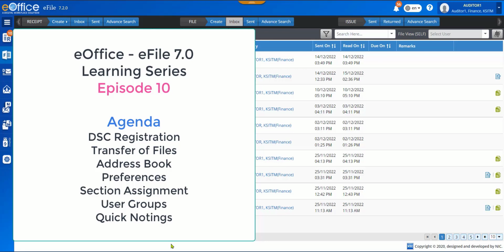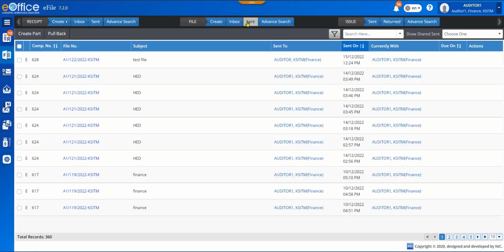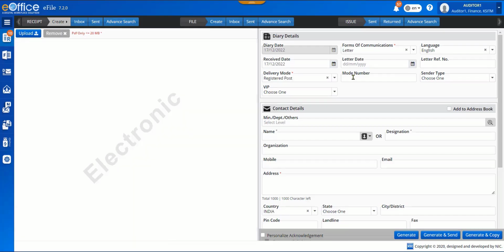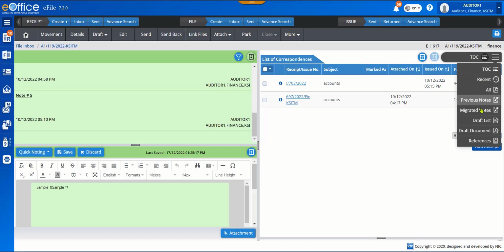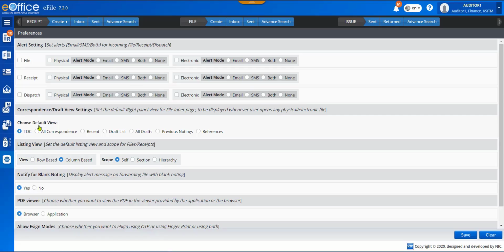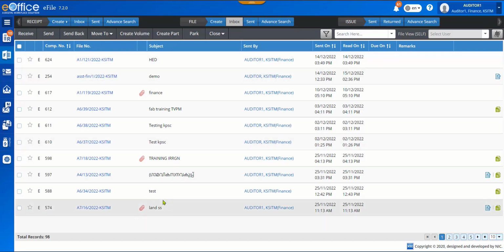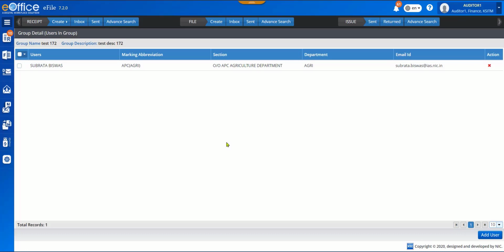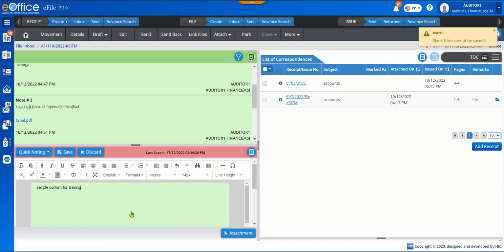eOffice eFile Episode 10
Settings, Preferences, Address Book, User Groups, Files Transfer, Section Assignment, Quick Noting

Chapters:
0:00 Introduction
0:45 DSC Registration
1:36 Transfer Files/ Receipts from one Seat to Another
3:26 Maintain address book
5:16 Managing address groups
6:02 Preferences (Alerts, Correspondence, View etc.)
10:02 Section Assignment
11:20 Manage User Groups
13:54 Manage Quick Noting